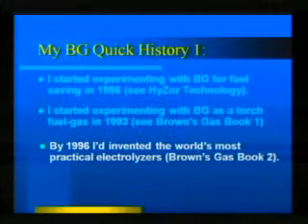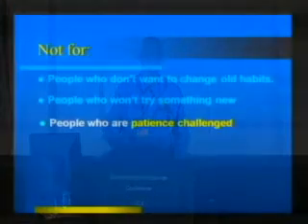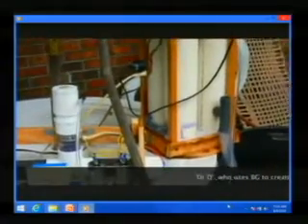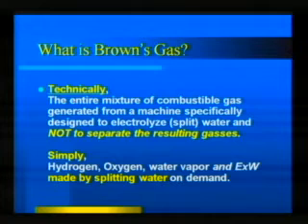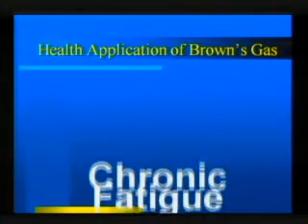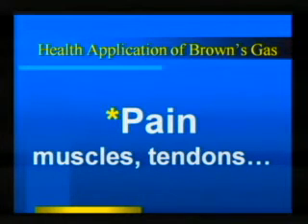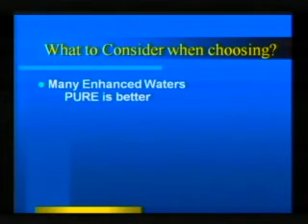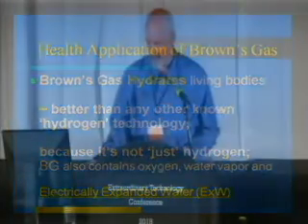George Wiseman TeslaTech 2018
George Wiseman talking about the Health application of Brown's Gas at the Tesla Tech Conference.

Brown's Gas is aka, HHO, HydrOxy, etc.

This video is poor quality and meant for reference / research only.  For a high quality DVD, purchase directly from Tesla Tech.